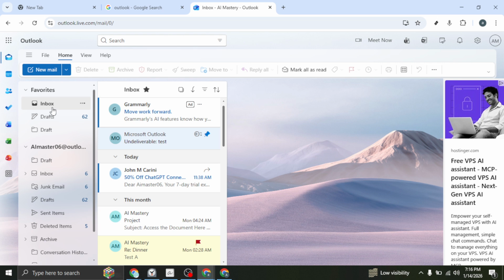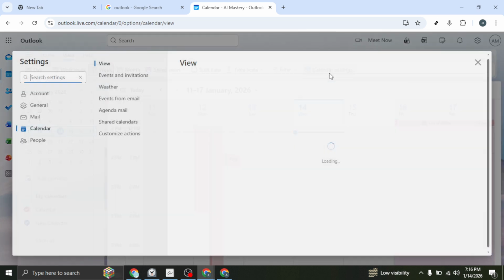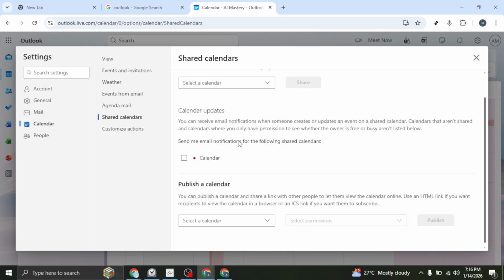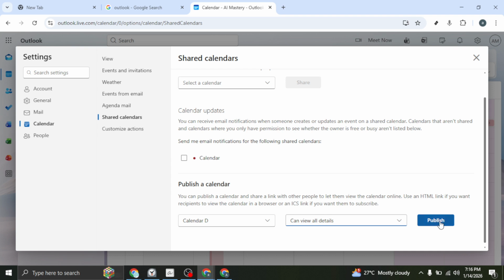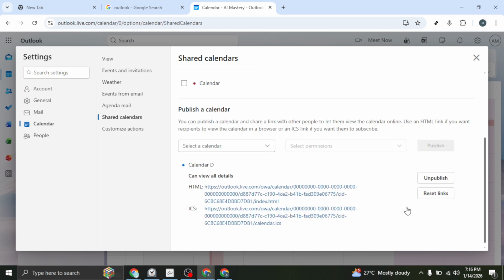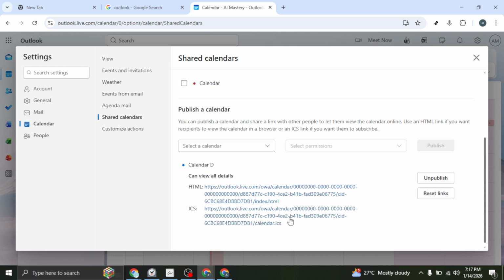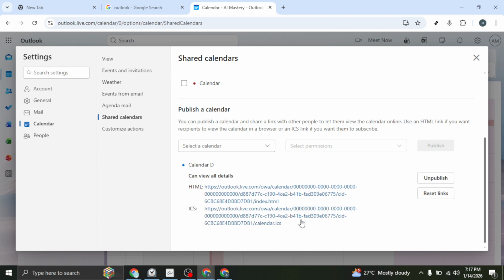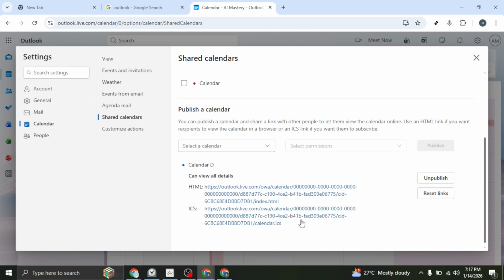How To Publish A Calendar On Microsoft Outlook (Tested)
In this video, we discuss sharing your availability externally by learning to publish calendar outlook links. We show you how to generate an HTML link to share schedule externally with people outside your organization.

00:00 Intro
00:04 Access Outlook and Calendar
00:34 Open Calendar Settings
00:46 Find Shared Calendars
00:55 Select Calendar and Permission Level
01:09 Understand Permission Levels
01:27 Publish and Get Links
01:35 HTML vs. ICS Link Usage
02:12 Link and Permission Reminders
02:25 Final Checks and Limitations
02:46 Review of Steps